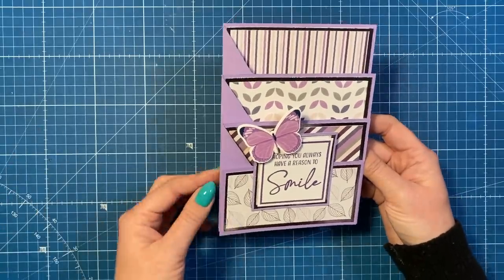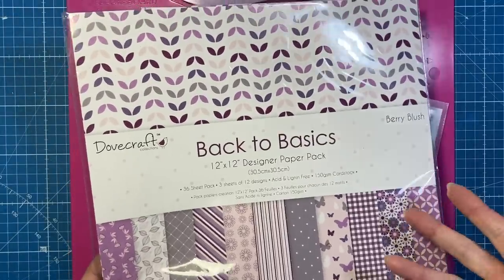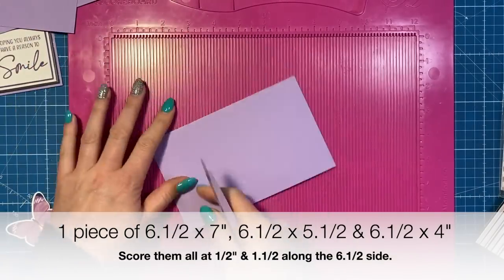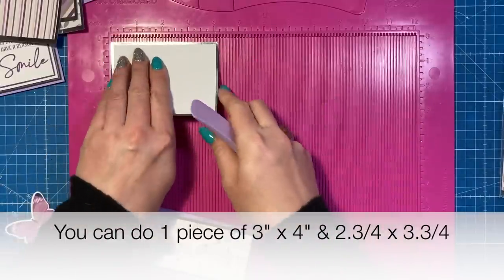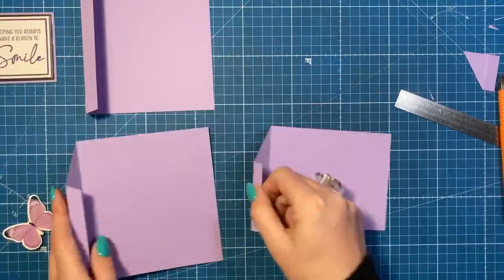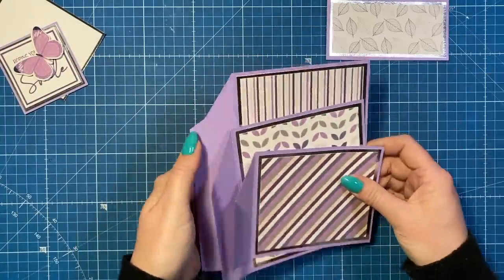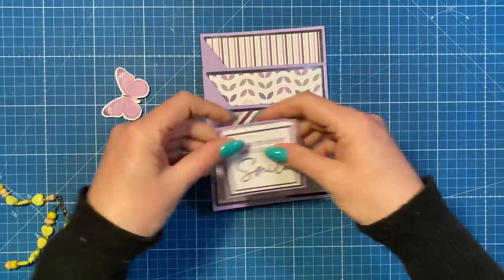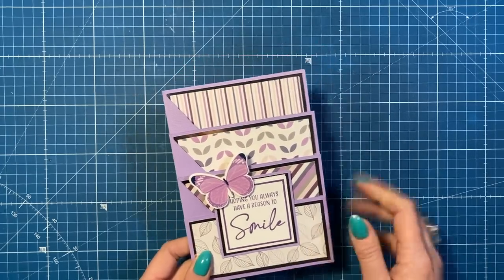NO DIES NEEDED!!! | Floating Tiered Side Panel Card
You can make this easy Tiered Side Panel Card. My easy-to-follow tutorial shows you how to make this unusual card shape, and you don't need any dies!!!
Links to some of the products I've used are below.

Sentiments stamp set.
The Berry Blush paper pad is available on eBay.
The wooden butterflies were from The Works in-store.

My Trimmer
UK, EU, AUS & CA Store
Blending Brushes
UK, EU, AUS 7 CA Store
US Store.
US Store.
US Store.
Chrome base plate.
US Store.
Accent Glaze
Desk Hoover
My metal rulers.
Blue A4 Self Healing Mat.

Sam